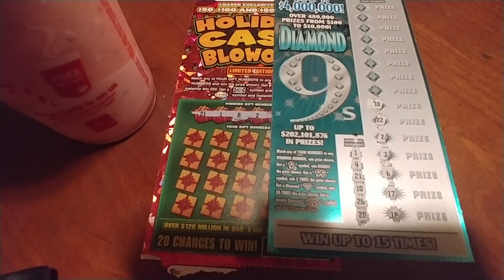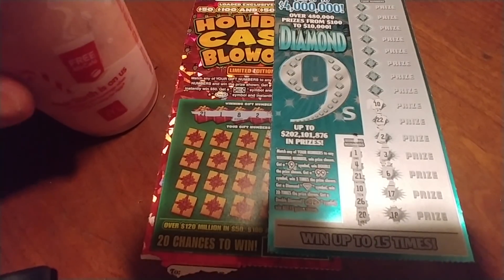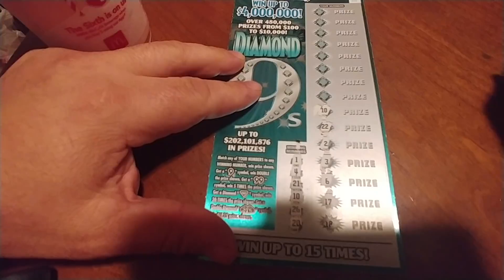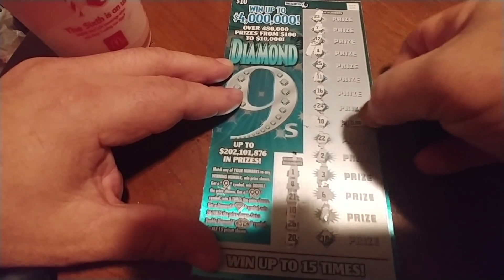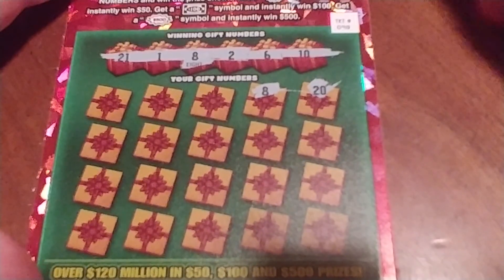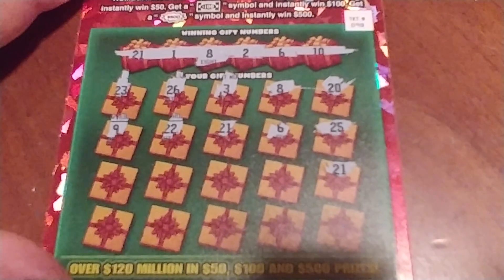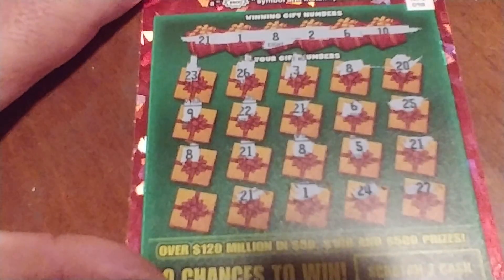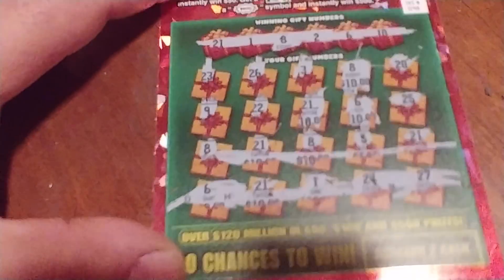Some Thursday Evening Profit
Not a bad outcome!